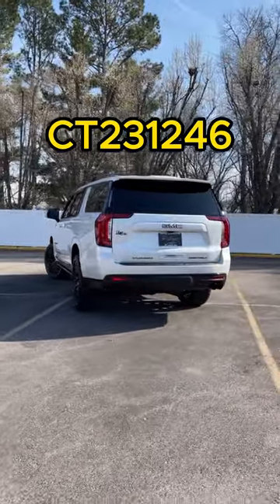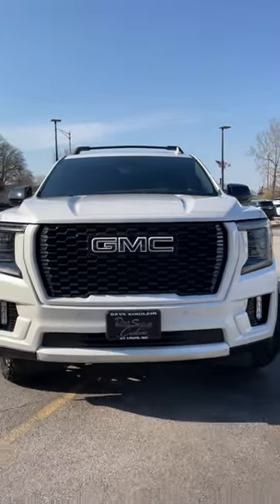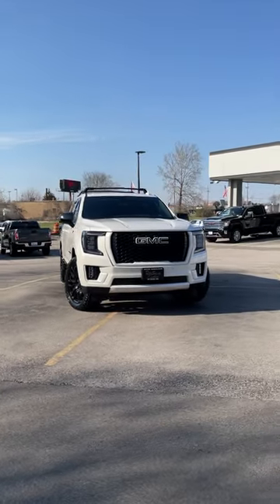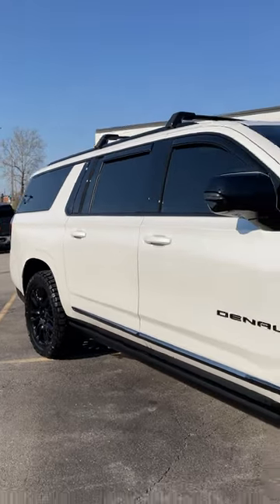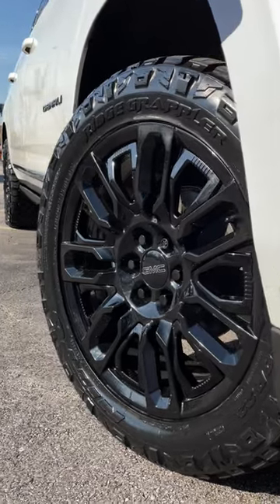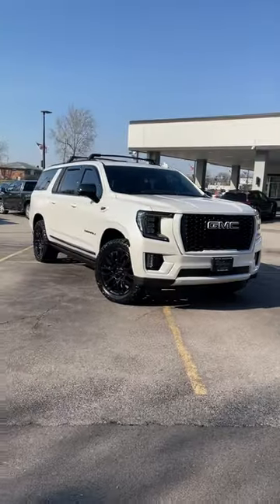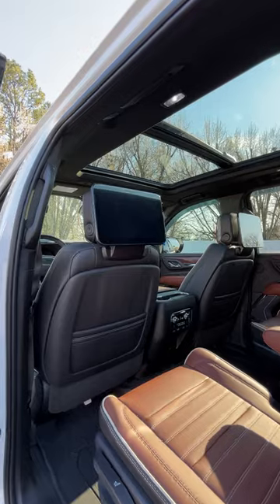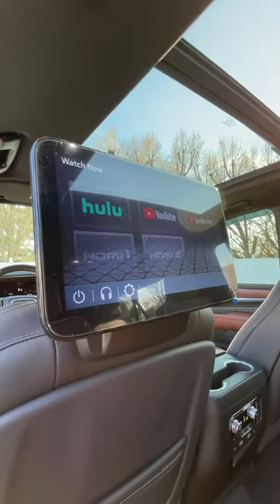FULL Tour of Custom GMC Yukon Denali Ultimate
CT231246 | We did a COMPLETE customization of this 2023 GMC Yukon XL Denali Ultimate. How did we do?